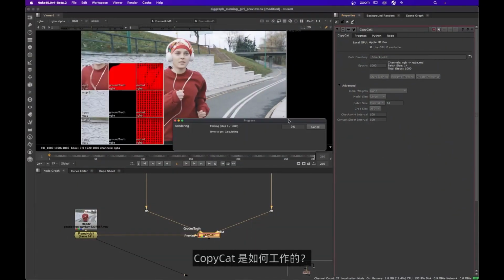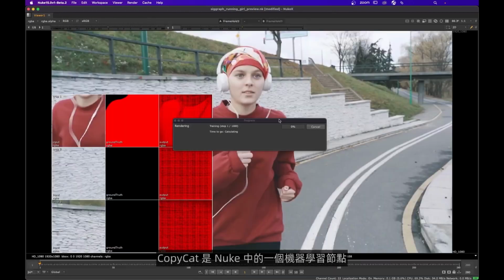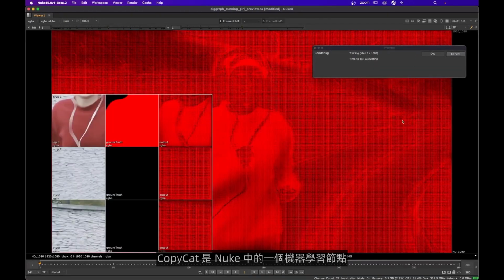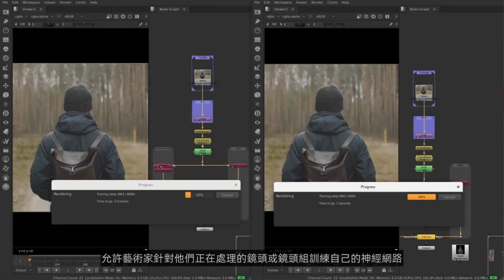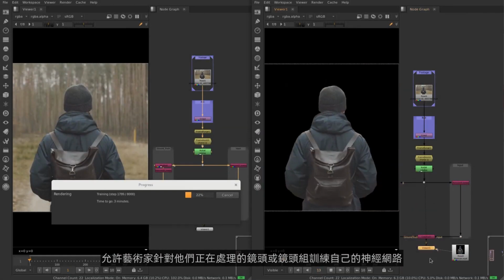CopyCat 大師班: 1. 簡介：CopyCat 背後的奧妙 | 中文教程